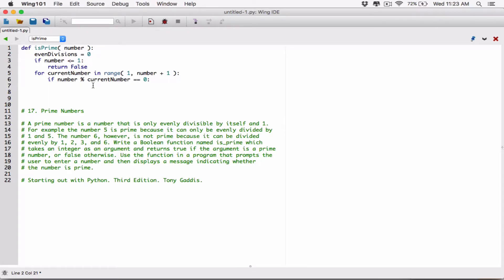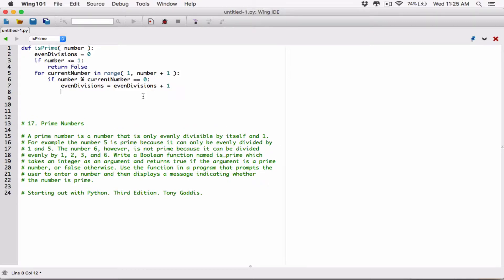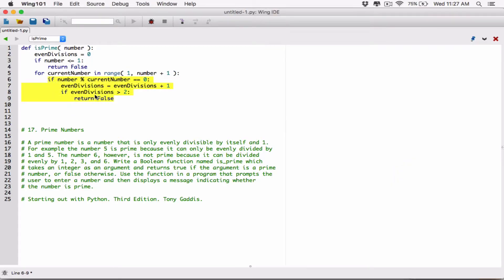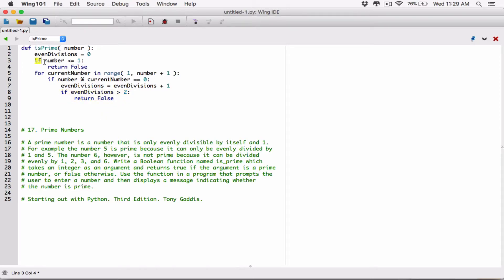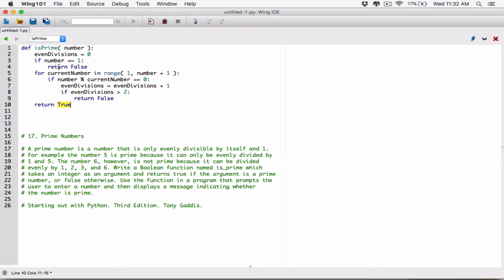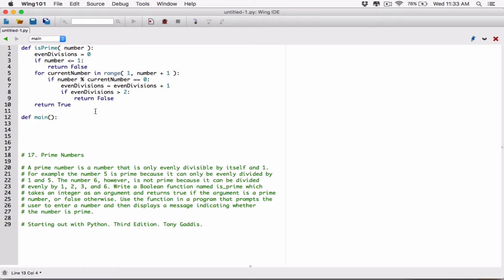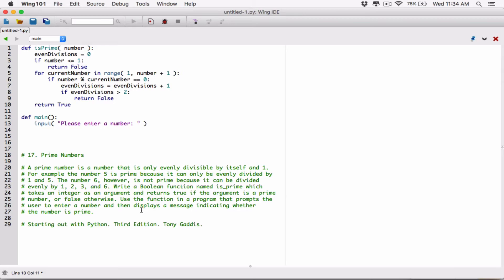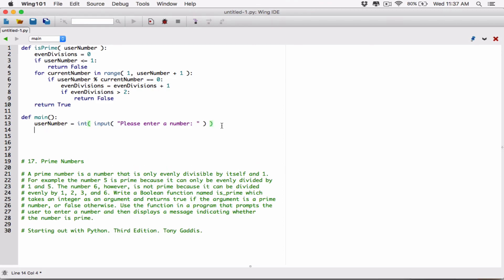5.17. (Part 2) Prime Numbers - Python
Starting out with Python, Third Edition, Tony Gaddis
Chapter 5
Programming Challenges
17. Prime Numbers

A prime number is a number that is only evenly divisible by itself and 1. For example the number 5 is prime because it can only be evenly divided by 1 and 5. The number 6, however, is not prime because it can be divided evenly by 1, 2, 3, and 6. Write a Boolean function named is_prime which takes an integer as an argument and returns true if the argument is a prime number, or false otherwise. Use the function in a program that prompts the user to enter a number and then displays a message indicating whether the number is prime.